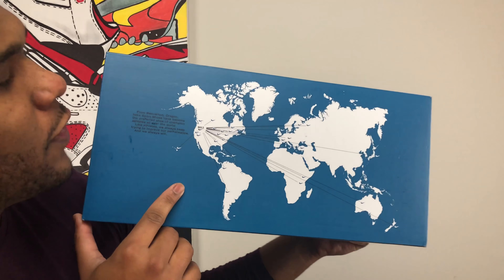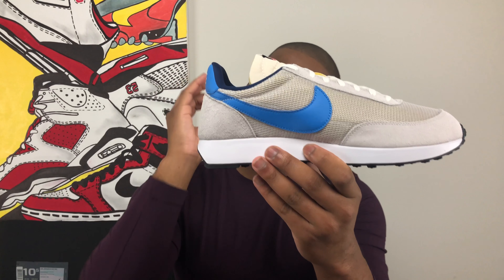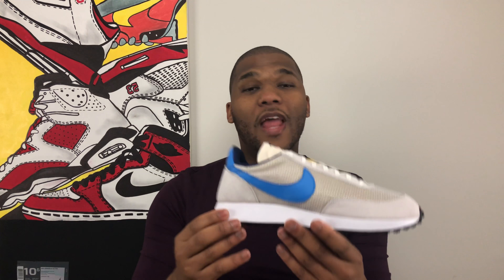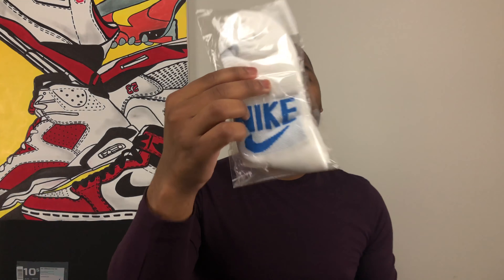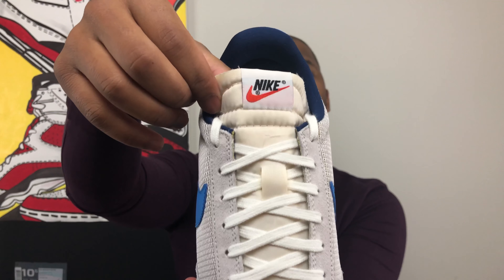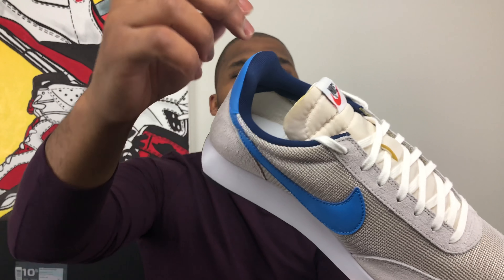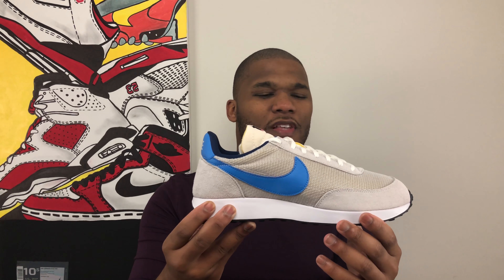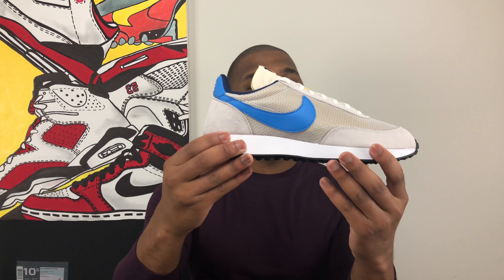UNBOXING The FIRST NIKE AIR SNEAKER!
Today we're unboxing the VERY FIRST pair of sneakers that incorporated Nike Air technology! These sold out VERY quickly online, but the history behind this shoe made it a must cop for me!!! What are your thoughts on the Nike Air Tailwind 79 OG?? Sound off in the comments below!